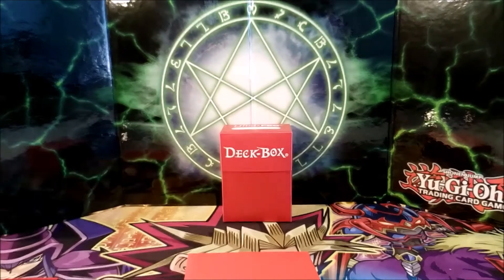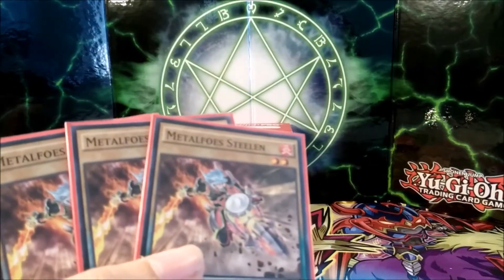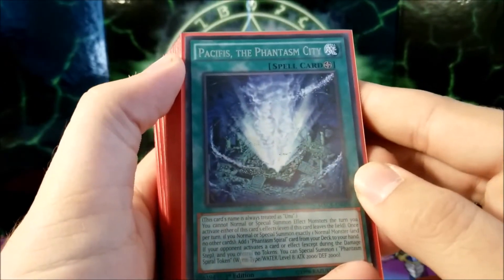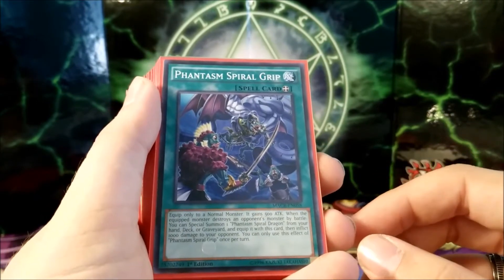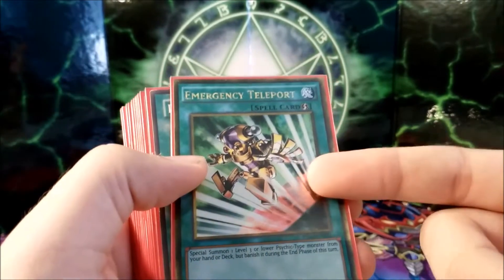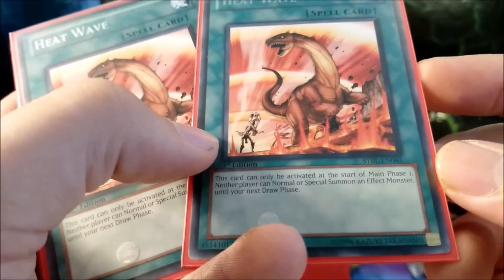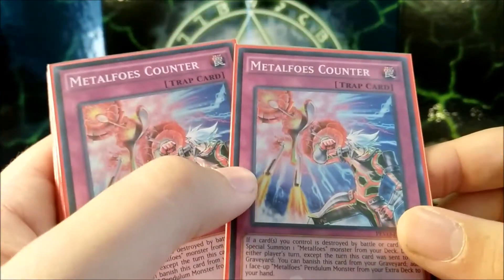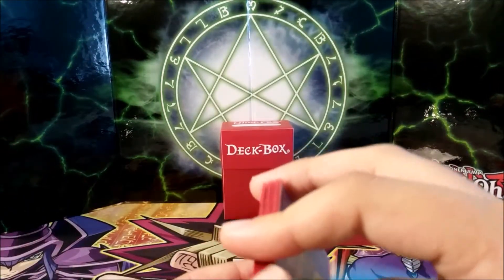GROOVY METALFOES Deck profile! (1st place locals) Budget, smooth, quick and resourceful, all in one!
I'm back with another budget deck profile (probably around 50-70$ USD max) that plays like a charm! Very good for search-ability, recycling and can deal with the new Link era without any problems! Phantasm, Metalfoes and combo away!